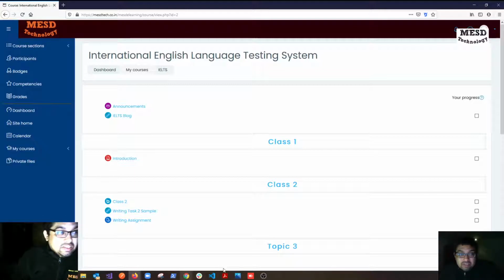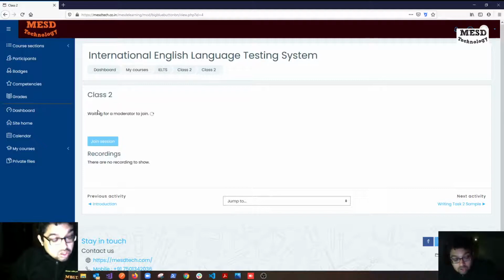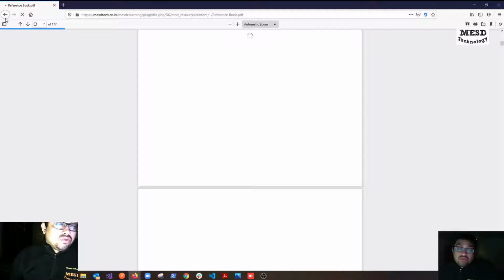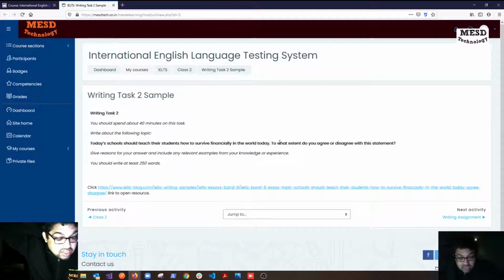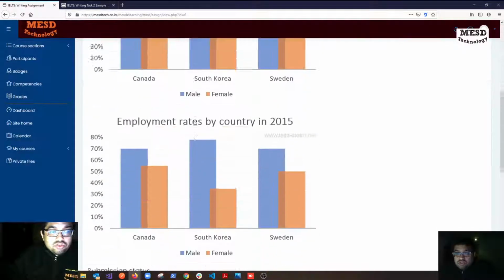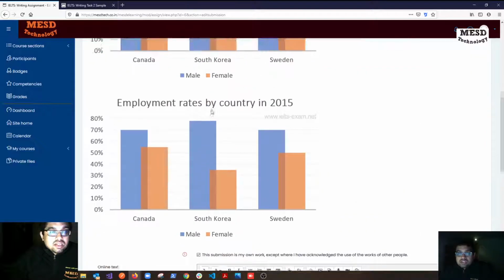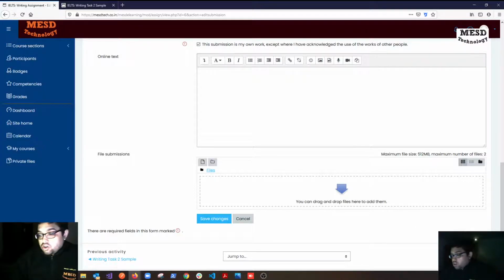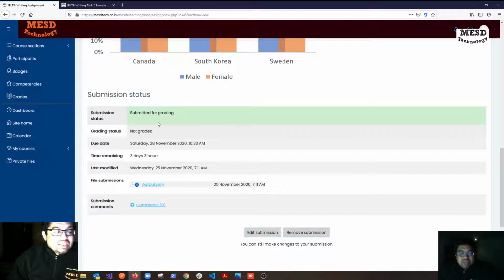Student Training (English ) || Study Abroad, C++, JAVA, C#, .net, Virtual classroom, Live class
Online live class, Virtual Class, Career course,  C++, C# etc.
 Student Training (English)
Hands on live course. Job Placement.
In this video student will learn:
1) How to use the platform?
2) How to put exam?